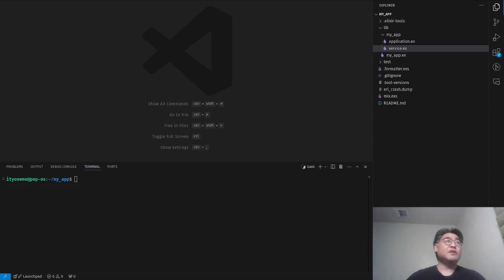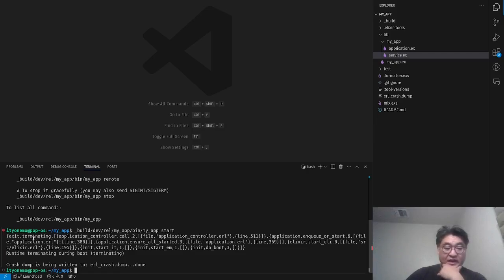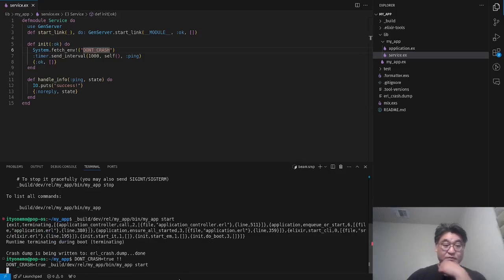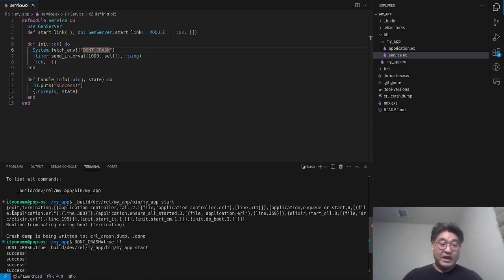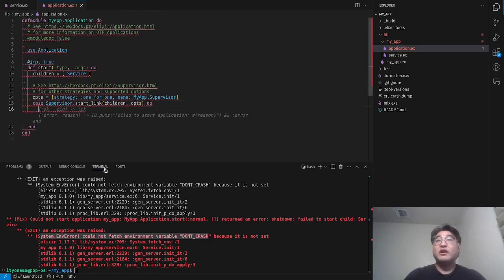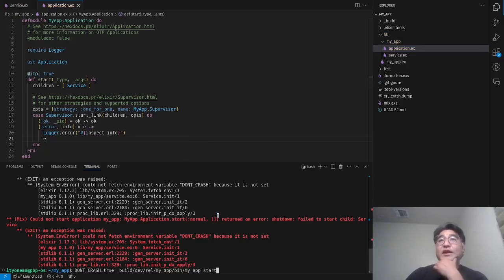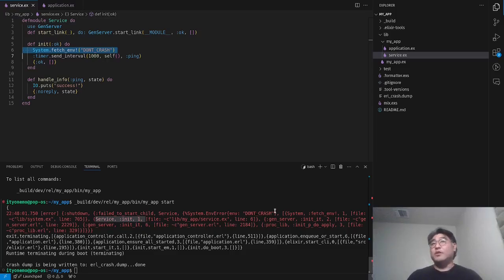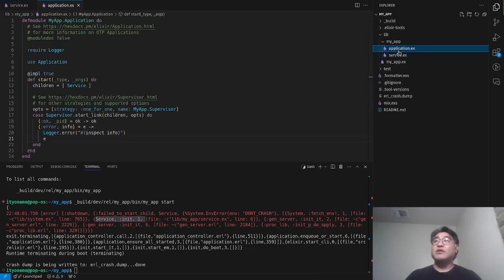How to deal with "exit terminating application_controller" in Elixir Releases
"exit terminating application_controller" is an unhelpful error message you can get when running an elixir release in Elixir 1.17.x / OTP 27

Here, I explain to you what it looks like and show you how to deal with it.